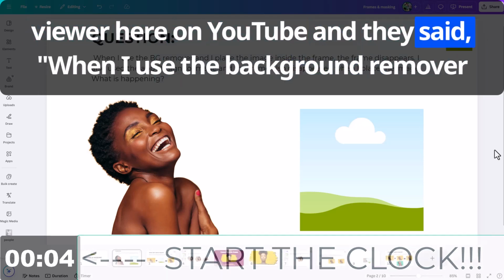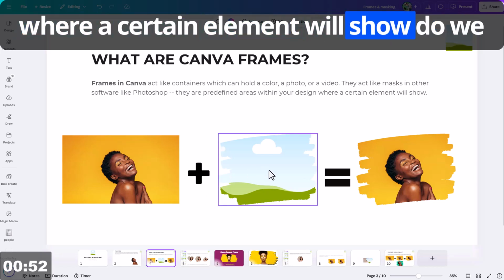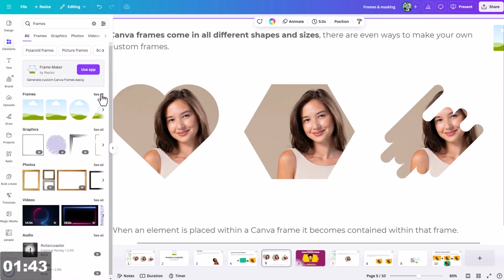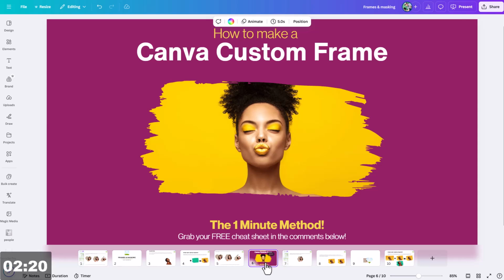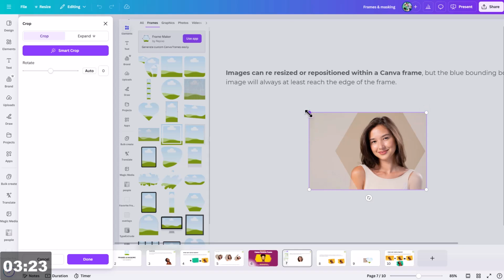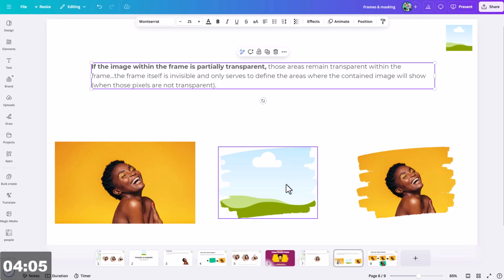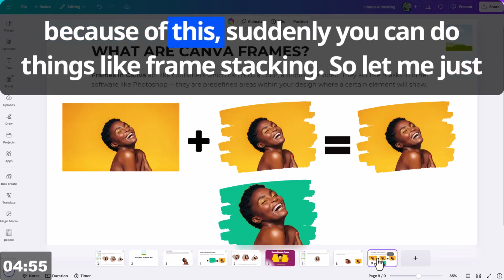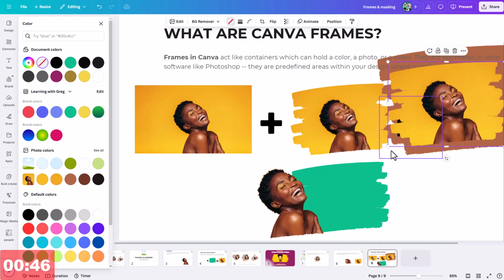Do you really understand Canva Frames?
🖼 Canva Frame Tutorial: Everything You Need to Know! 🖼

Welcome to Five Minute Fridays, where I break down a single question or topic in as close to five minutes as possible!

Today, we’re diving into frames in Canva – what they are, how they work, and why your frame might disappear when using the background remover. If you’ve ever struggled with getting images to fit just right inside a frame, this Canva frame tutorial is for you!

Jump to a Section:
00:00 Introduction
00:20 Disappearing Frames?
00:46 What are Frame in Canva?
01:09 What can you put in Frames?
01:39 How do you find Canva Frames?
02:22 Removing an image or video from a Frame
02:40 Creating your own Custom Frames
03:02 Resizing and repositioning images within frames
04:04 Why would a frame "disappear"?
05:10 Frame stacking
06:23 Outro, How to Get the Custom Frame Cheat Sheet

What You’ll Learn in This Video:

✔ What frames are in Canva and how they work
✔ The key difference between frames vs. masking in other design tools
✔ How to place images, videos, and colors inside frames
✔ Why your frame disappears after using the background remover (and how to fix it!)
✔ The secret to stacking frames for unique design effects
✔ Where to find Canva frames and how to learn how to make your own custom Canva frames.

Want to take your designs to the next level with custom Canva frames? 📥 Download my FREE cheat sheet on the One-Minute Method for Creating Custom Frames

💡 Have a Canva question? Drop it in the comments below, and it might be featured in a future episode of Five Minute Fridays!